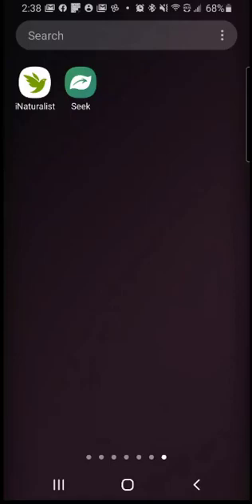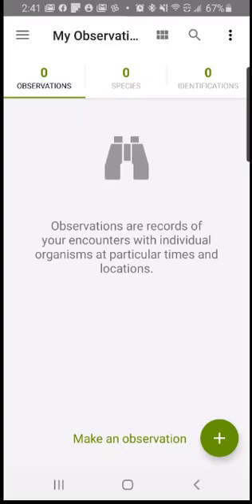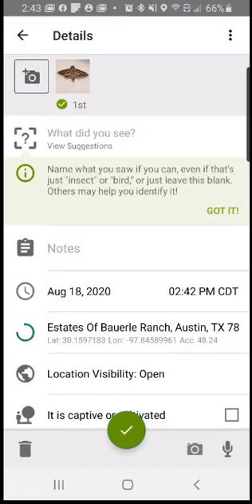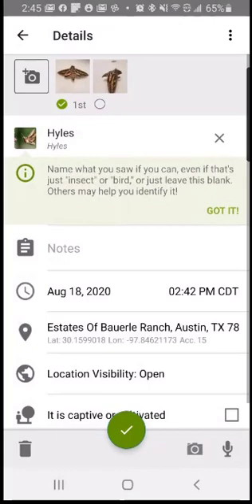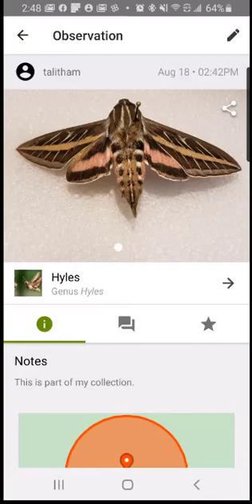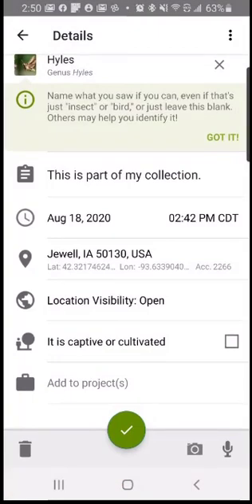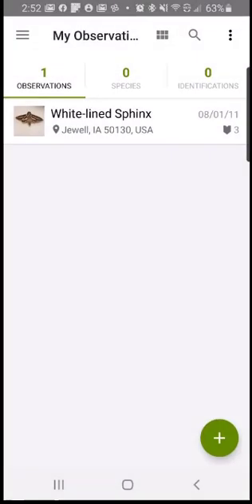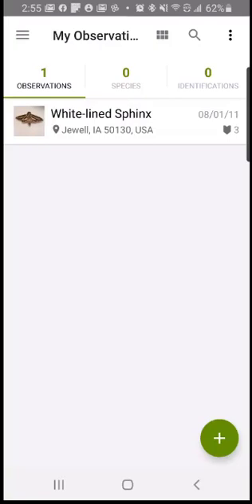How to sign up for and use the iNaturalist Smart Device App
This video is intended for Austin Community College Students but may serve as a general video on how to use the iNaturalist App.